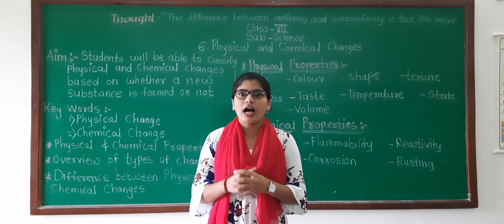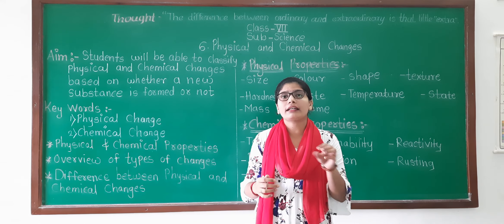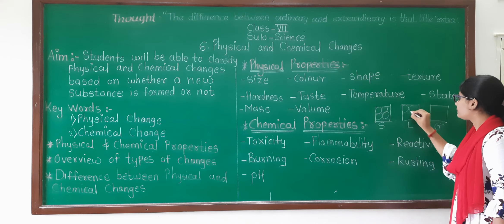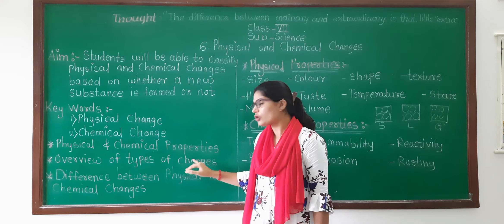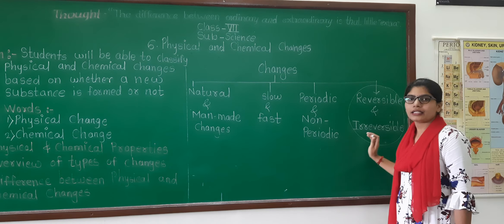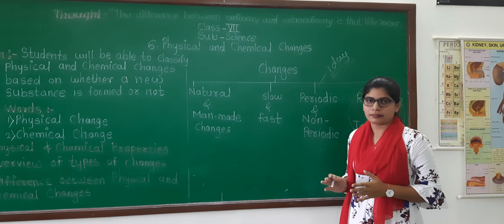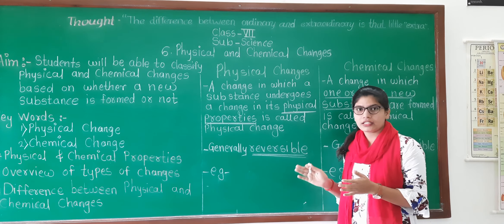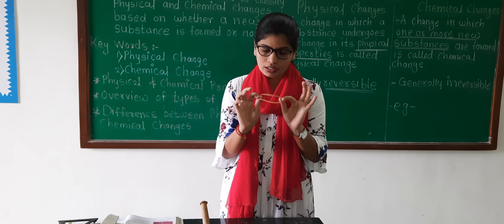CLASS - 7TH , SUBJECT - SCIENCE , CHAPTER - 6 (PHYSICAL AND CHEMICAL CHANGES) , SESSION - 1